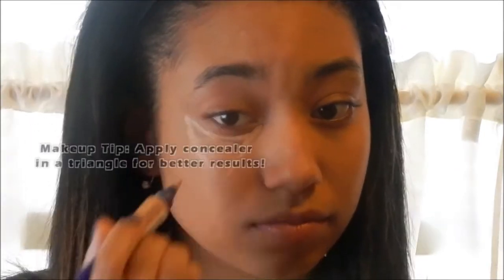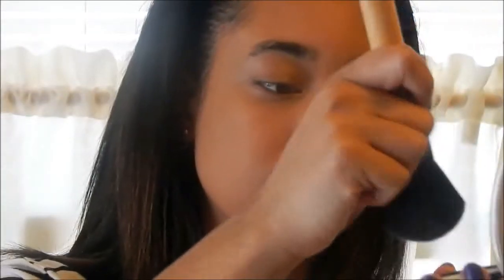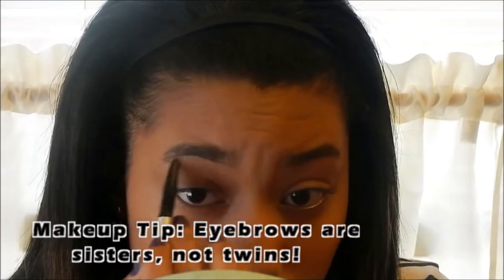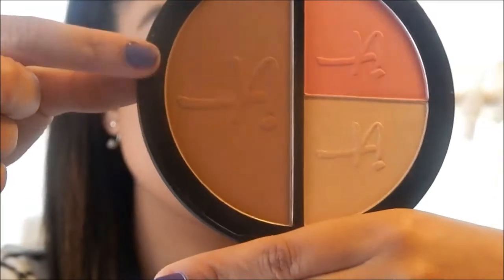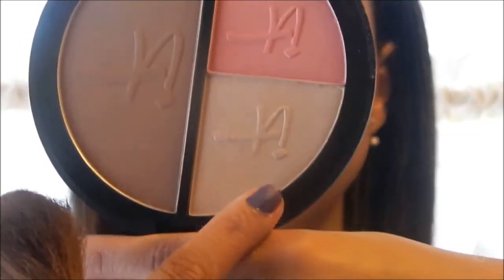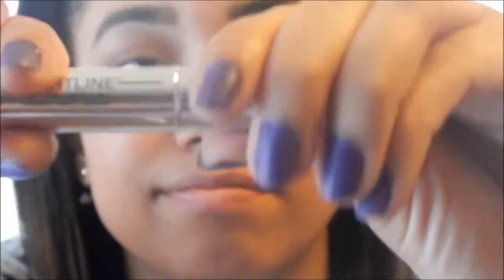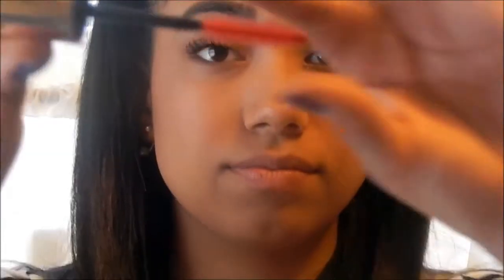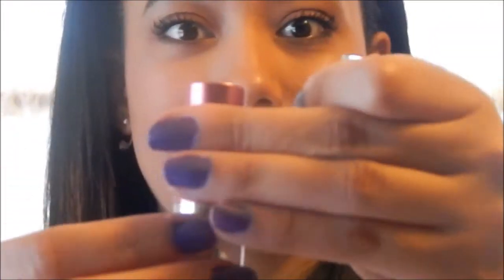IT Cosmetics Makeup Tutorial + Your Most Beautiful YOU!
THUMBS UP!!!

MENTIONED PRODUCTS:

-Hello Lashes® Clinically Proven 5-IN-1 Mascara

-Vitality Lip Flush 4-IN-1 Reviver Lipstick Stain in JE NE SAIS QUOI

-Live, Love, Laugh Vitality Brightening Anti-Aging Face Disk

-Naturally Pretty Vol. 1 Matte Luxe Transforming Eyeshadow Palette

-Brow Power Universal Eyebrow Pencil

-Tightline Full Lash Length 3-in-1 Eyeliner, Primer, & Mascara

-No-Tug® Waterproof Gel Eyeliner

-All-Over Heavenly Luxe  No Tug® Dual Eyeshadow No. 5

-Heavenly Luxe Wand Ball Powder No.8